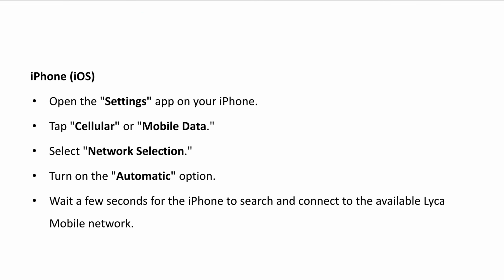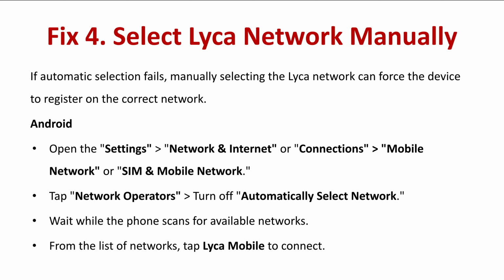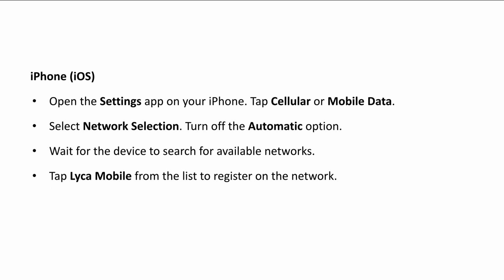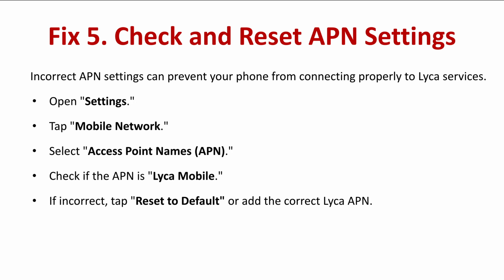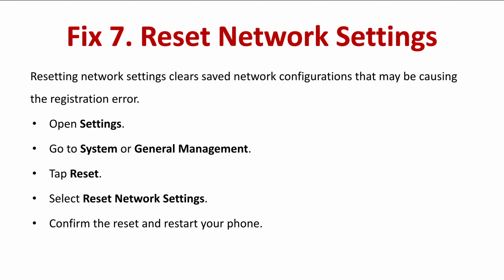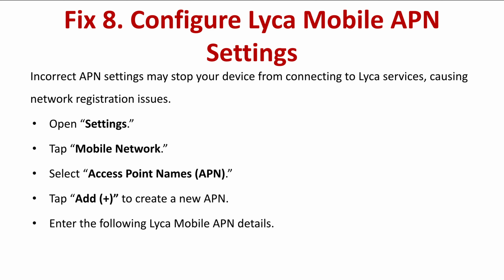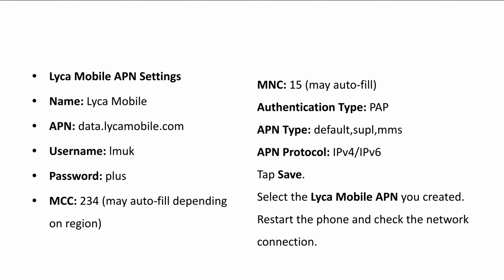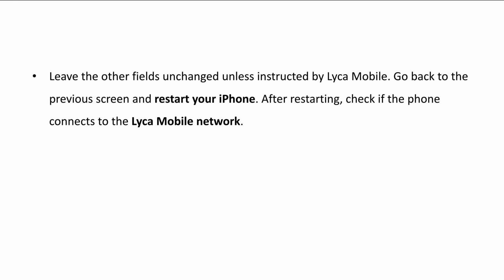How to Fix Lyca Mobile “Not Registered on Network” – SIM, APN & Manual Network Select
Are you experiencing the frustrating "Not Registered on Network" error with your Lyca Mobile SIM card? In this comprehensive tutorial, we will guide you through the essential steps to resolve this issue effectively. We will cover how to check your SIM card, configure the correct APN settings, and perform a manual network selection to restore your mobile connectivity. Whether you're a seasoned tech user or a beginner, our easy-to-follow instructions will help you get back online in no time.